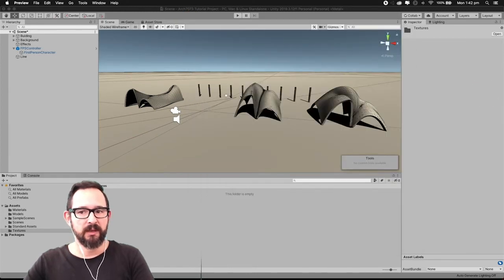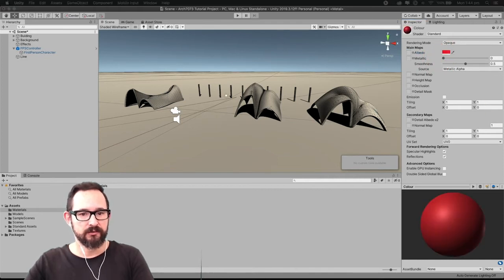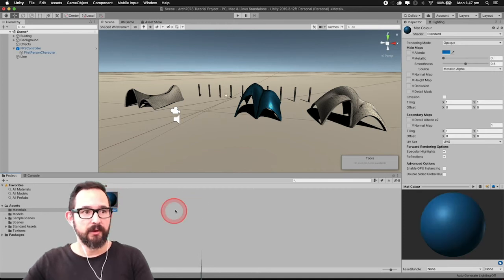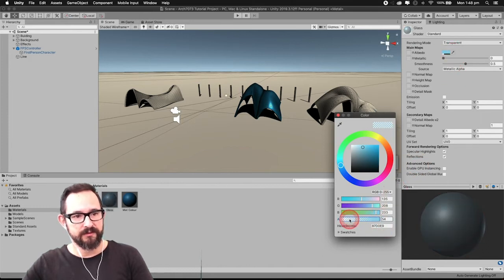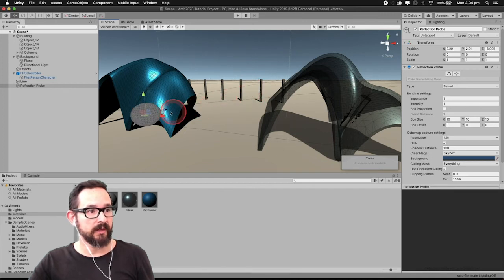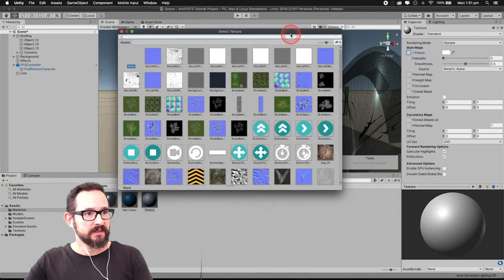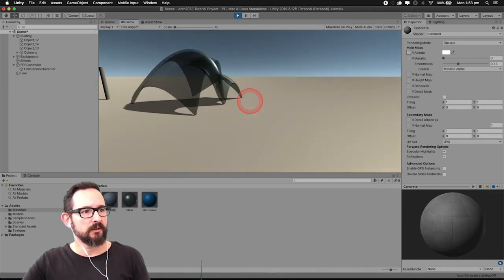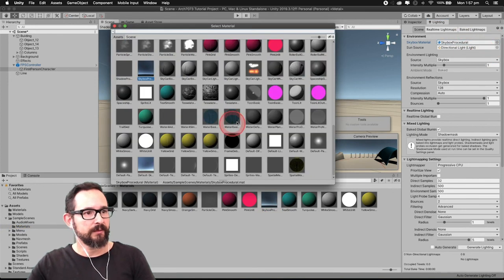07 Unity Materials